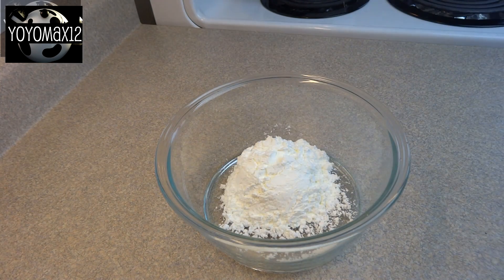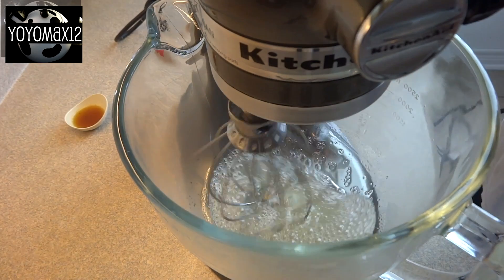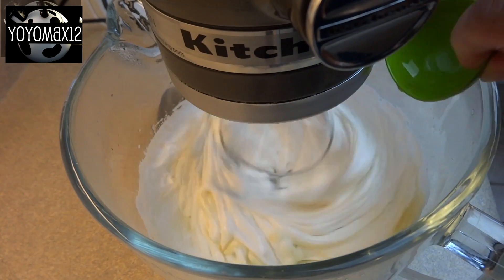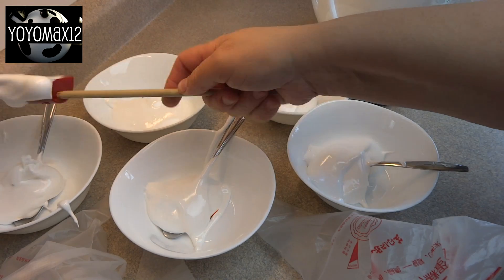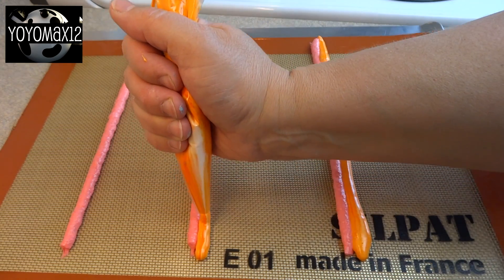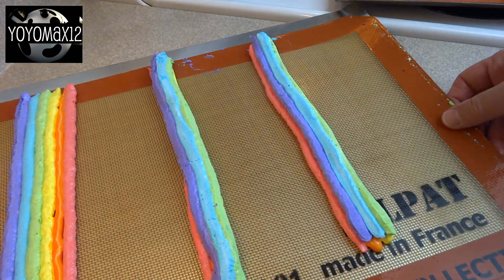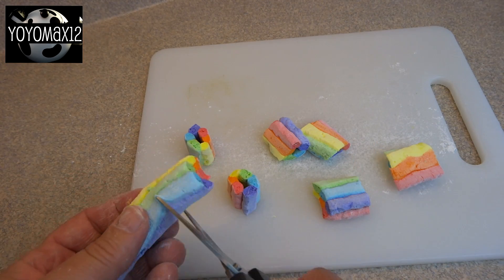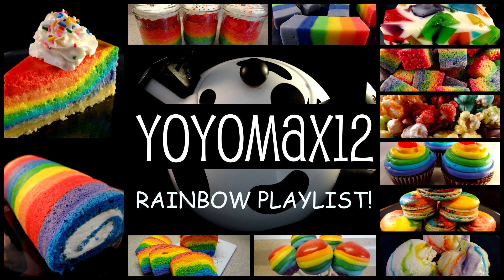How to make rainbow marshmallows - with yoyomax12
Little rainbow coloured marshmallows!

These are actually failed twisted marshmallow rope, but they look good anyhow :)
If any of you manage to make the twisted rope when you try, I would love to know how you did it :)

Prepare mixing bowls:
Place a couple of drops of food colouring into six (or seven if you want to have indigo) bowls and add 6 spoons.  Prepare six pastry bags or zip lock bags, making sure they have similar sized small openings on the bottom corner. Get them ready by opening them and setting them somewhere handy.

Prepare cookies sheets:
Cover cookie sheet with silicone mat or waxed paper/parchment paper and spray with cooking spay.  I wiped my silicone mats lightly with a paper towel to remove excess and to leave just a thin film.

Prepare Coating:
3/4 cup icing sugar
1/2 cup cornstarch
Whisk together and store in a sealed container.  This makes enough for several batches of marshmallows.

Prepare gelatin:
4 1/2 tsp (14g) unflavoured gelatin powder (two envelopes if using Knox brand)
1/2 cup (125ml) water
Whisk the gelatin into the water in a small bowl and allow to sit for five minutes. The gelatin will have absorbed a lot of the water.
Heat the bowl in the microwave for 35 seconds on high, the gelatin will have dissolved into the water.
Pour the gelatin into the bowl of a stand mixer and add 1/4 cup (62ml)  of white corn syrup.  Start the mixer mixing on low (with whisk attachment)

Prepare syrup:
While your gelatin is mixing slowly, pour the following in a medium or small saucepan:
3/4 cup (157g) sugar
1/2 cup (125ml) white corn syrup
1/4 cup (62ml) water
1/8 tsp salt, just a pinch

Stir over medium/high heat until it boils and then stop stirring. Cook until mixture reaches 240F (116C).
Remove from heat and pour slowly into the mixing bowl, increasing the speed to medium high.
Beat on medium high for 5 minutes.
Increase speed and beat for 2 more minutes adding 2 tsp (10ml) vanilla extract during the last minute.

Working as quickly as you can, this stuff sets fast.

Divide the marshmallow mixture equally into the six bowls and mix until colour is mixed in.
Place mixture into the pastry bags.

Pipe the marshmallows into long lines, making sure the colours are touching one another.
***if your marshmallows start to set in the bags, you can put the bag in the microwave for 2-4 seconds on high.  This should be enough to liquefy them a bit, they may not be as puffy afterwards though.
Allow them to set for 30 minutes and then with fingers that been lightly covered with cooking spray,  you can try to fold them over or lift and twist them.  Sprinkle with coating and allow to set for 2-3 hours.
Cut into pieces and store in a sealed container, sprinkling more coating over them if they are sticky.

Allow to set for 3 hours and then loosen edges with a knife and remove. Coat bottom and sides with additional coating and store in a sealed container at room temperature.

Storage info:

Like any homemade candy, it is greatly affected by humidity.  These are at their very best the first day.  You may have to dip them again into the coating the next day as they may get sticky again as they sit in the container.  This will depend on how humid it is in your house.